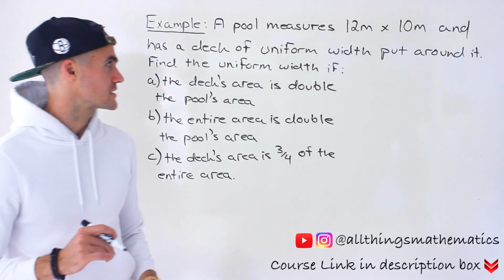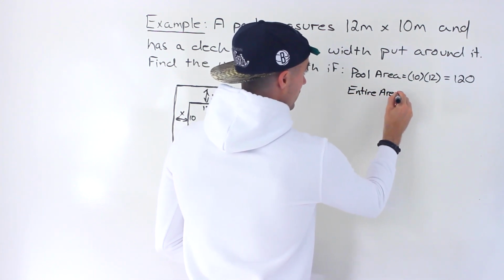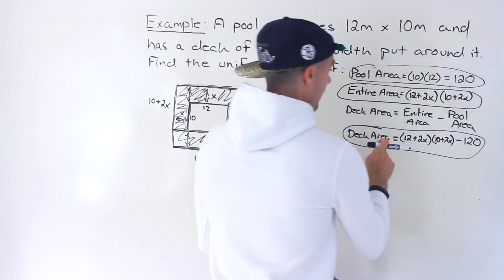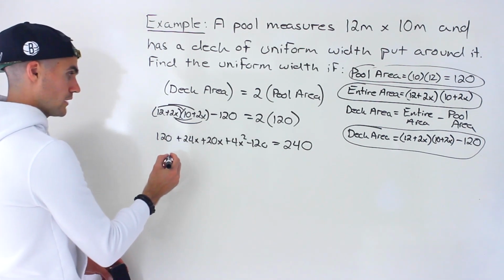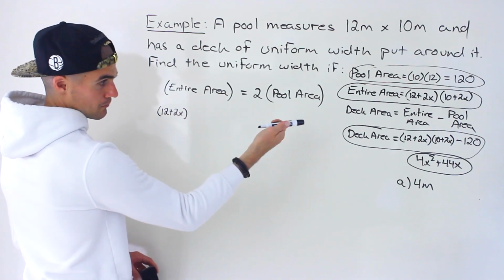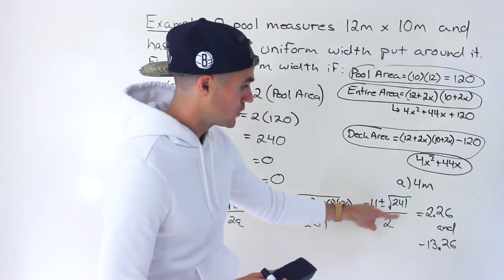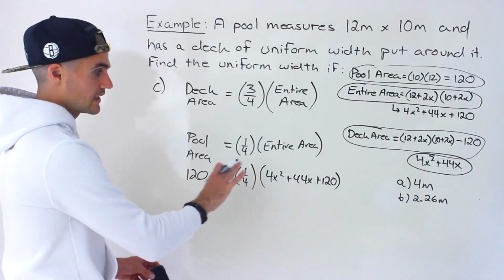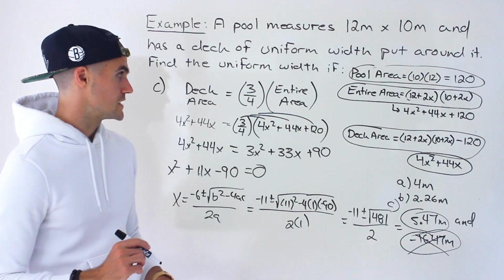Grade 11 Functions (MCR3U) - Pool with Uniform Width Quadratic Problems